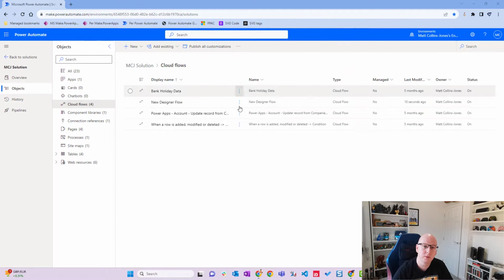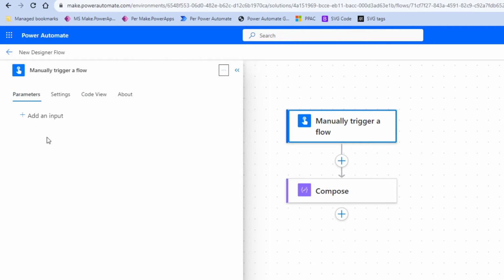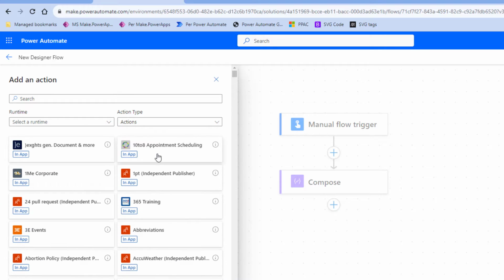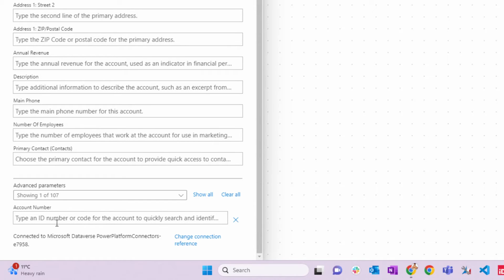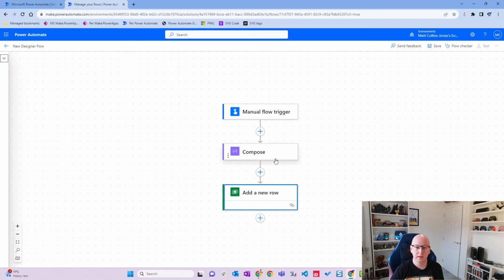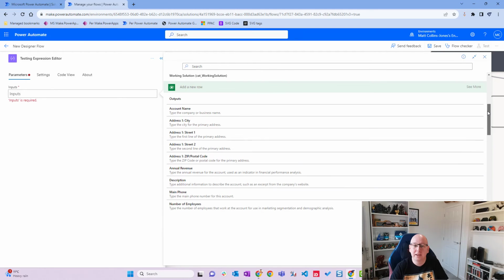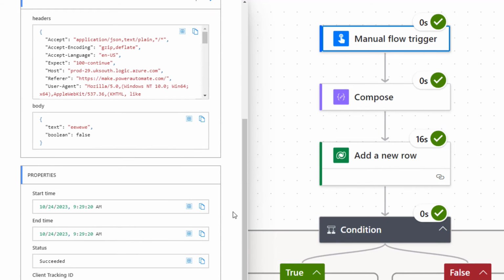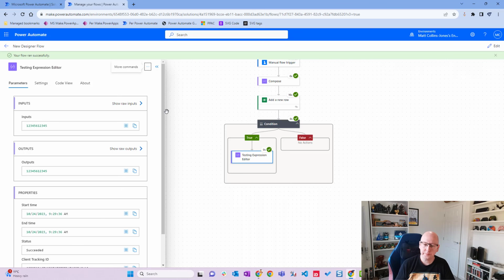Getting started with the Power Automate New Designer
In this video I show how to use the brand new Power Automate Cloud Flow designer. I should and demo some of the differences and all the new features people should be aware of.